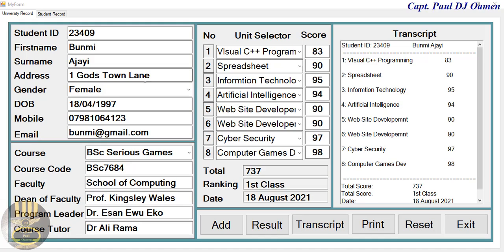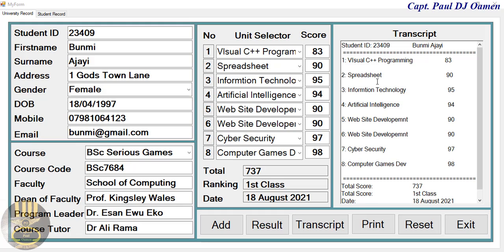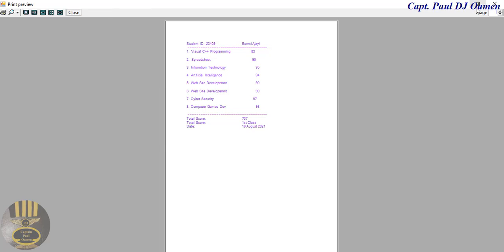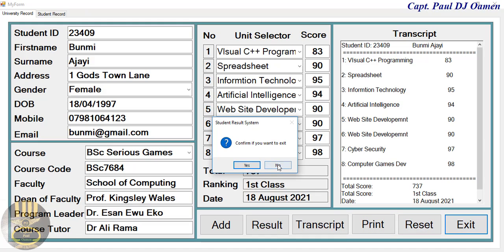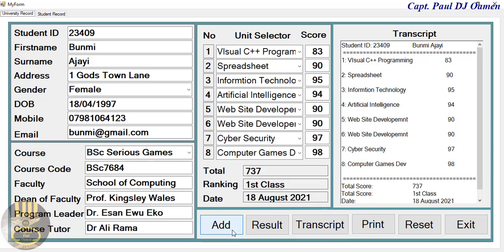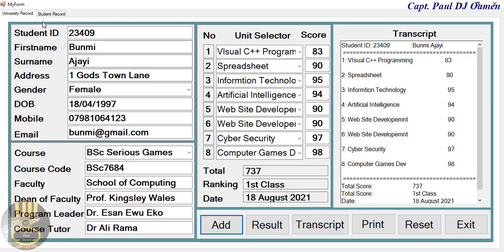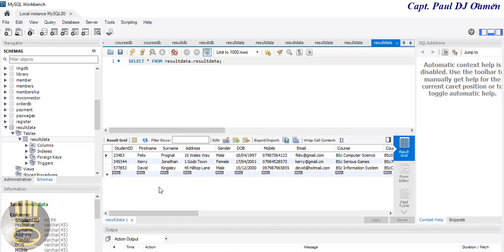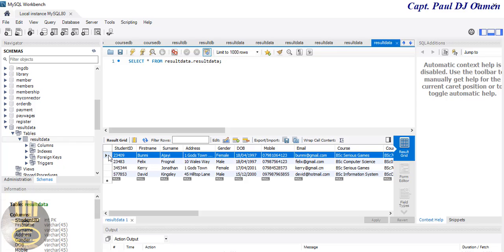Overview of Student Result System Created in C# using MYSQL Database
How to Create Student Result Recording System in Visual C#. In this video tutorial, you will learn how to embed a database using MYSQL Workbench, add and record student details, print a transcript, reset and end using a command prompt.